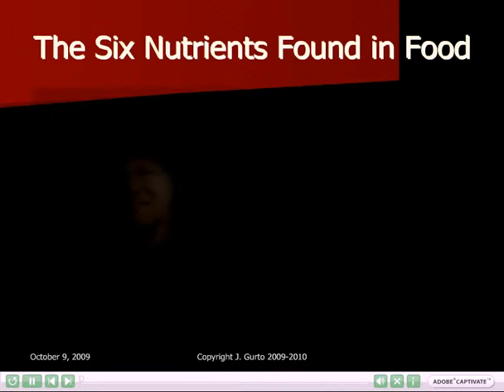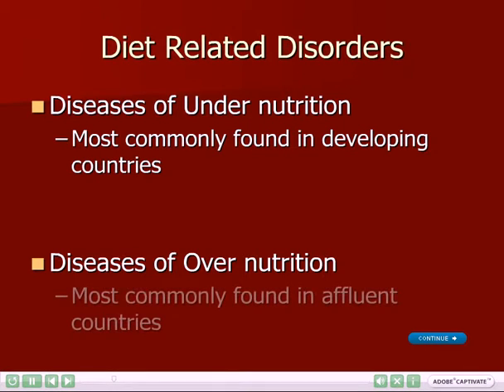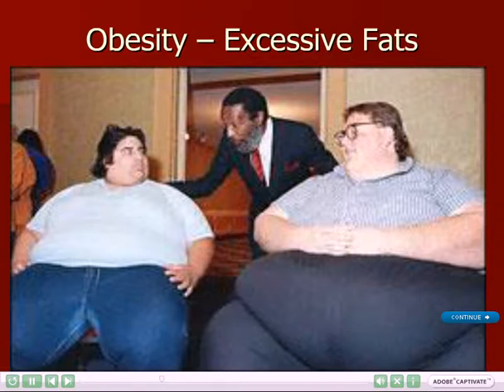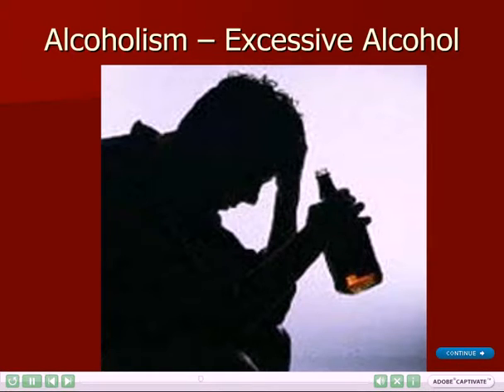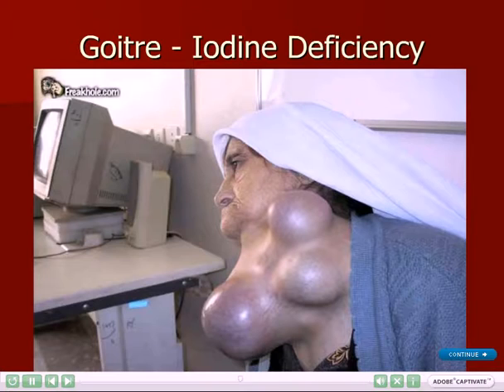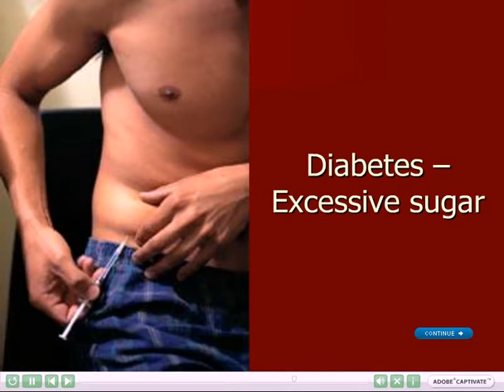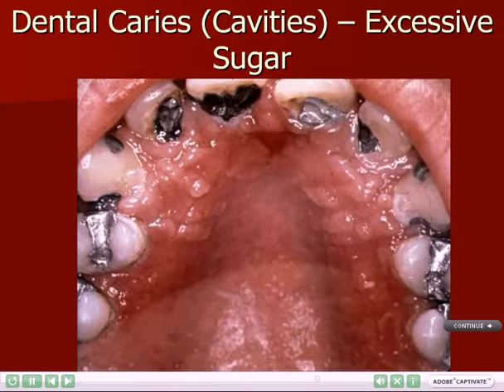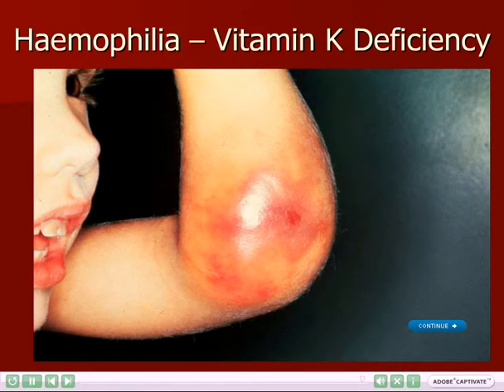Nutrition part 3 When the balance isn't right recorded audio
Nutritional imbalances
Diseases of malnutrition